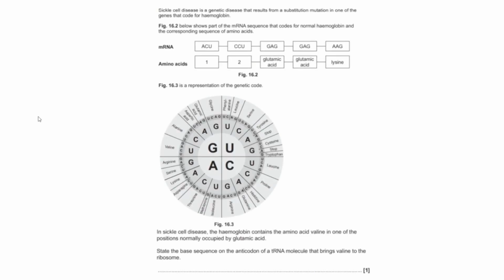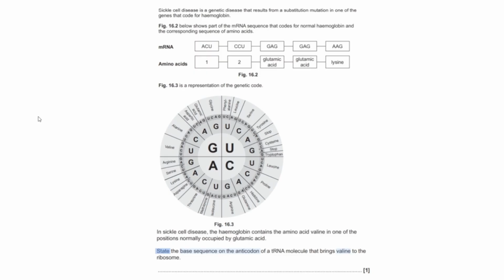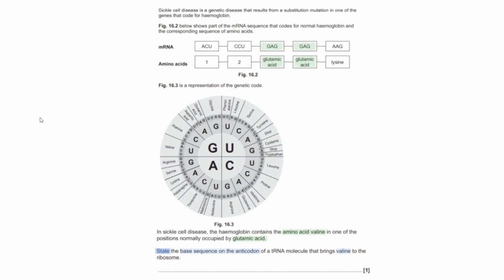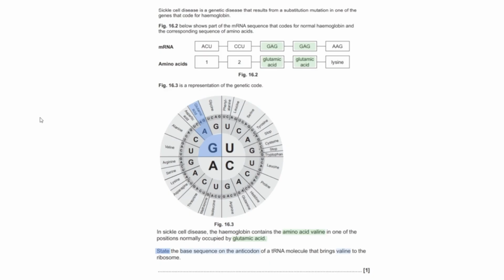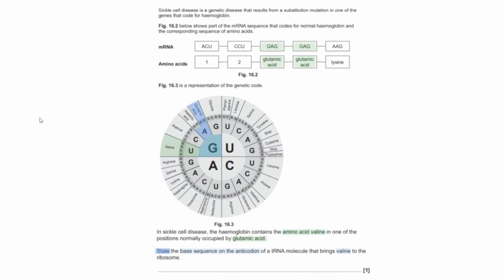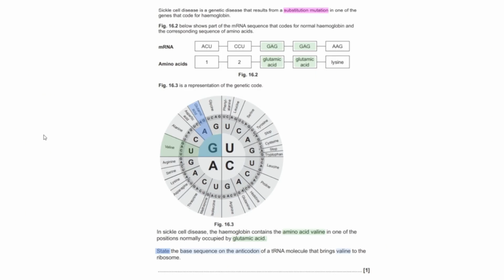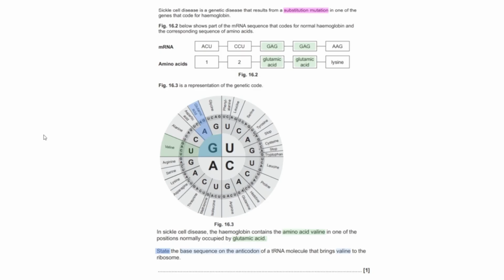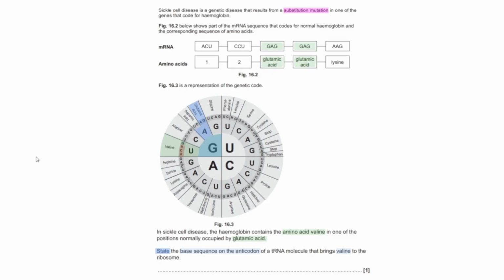Tricky Interpret and State Exam Question | OCR A Level Biology Revision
Avoid traps 'Interpret and State' questions in OCR A Level Biology exams. This video breaks it down step-by-step using an exam question many students got wrong.
🏋️PRACTICE QUESTIONS
✍️ STILL LOSING MARKS EVEN THOUGH YOU KNOW THE CONTENT?
That's usually an exam technique problem - and it's fixable. Our exam support services include paper marking with expert exam technique analysis, so you know exactly what to change next time.
📚 REVISION RESOURCES
Designed for OCR A Level Biology students (Year 12 and Year 13) 🌱